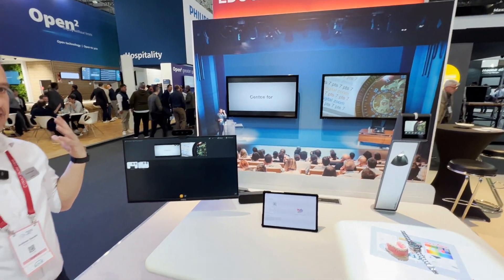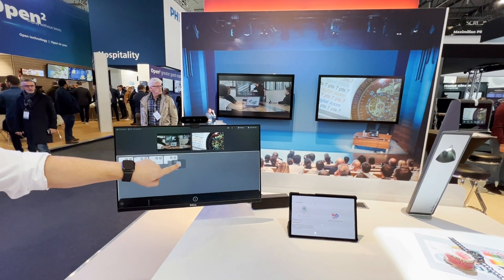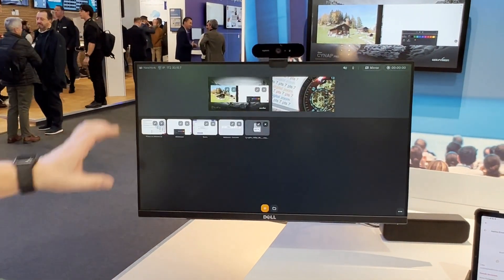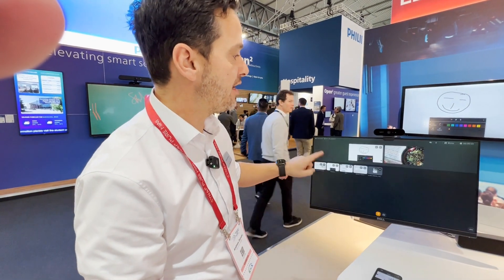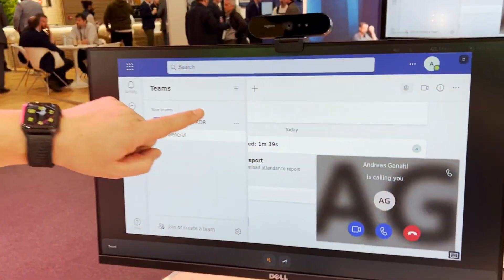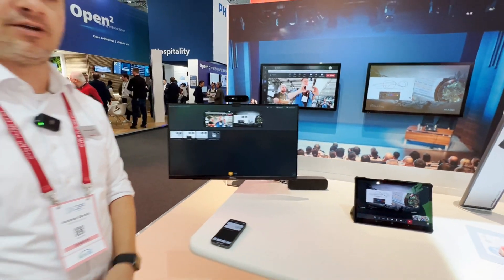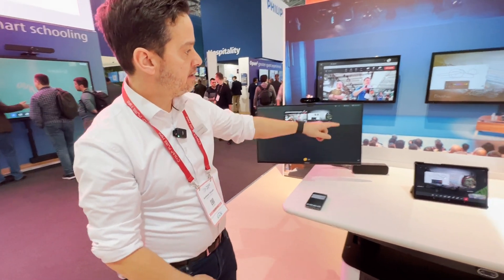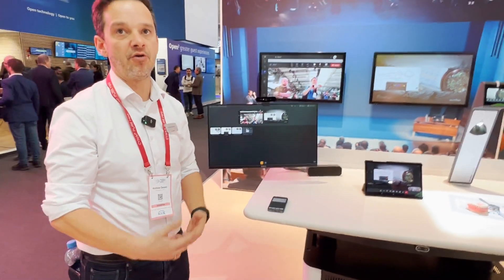ISE 2023 - WolfVision - Dual screen management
Dual Screen Content Management on Cynap Pro